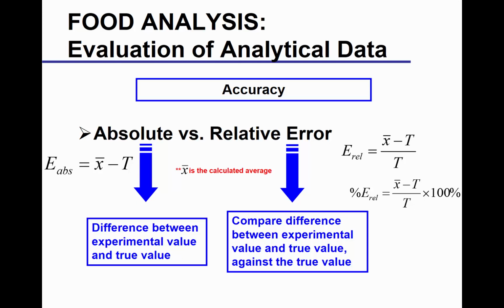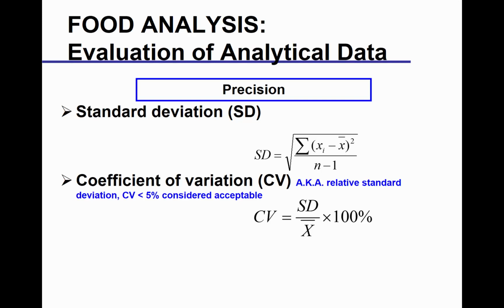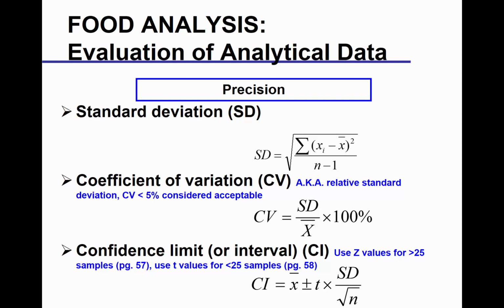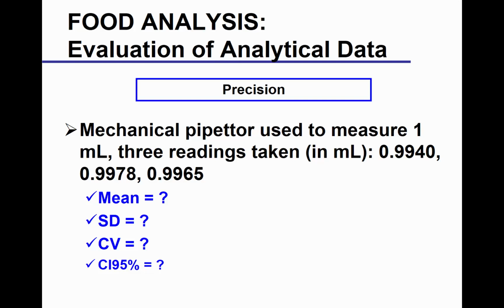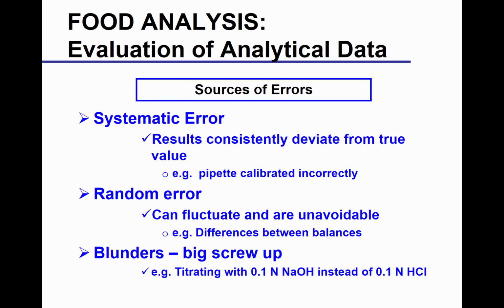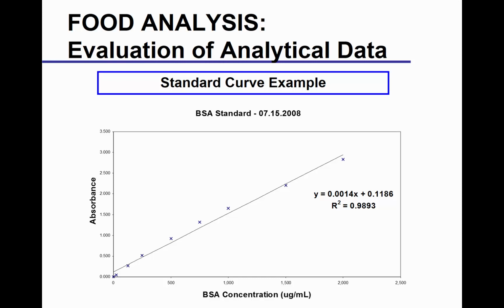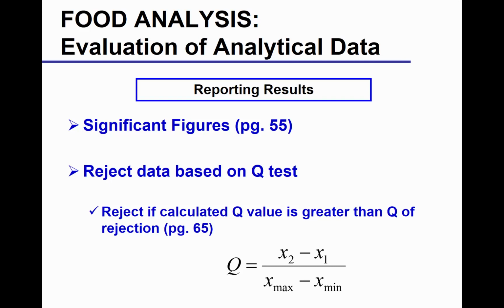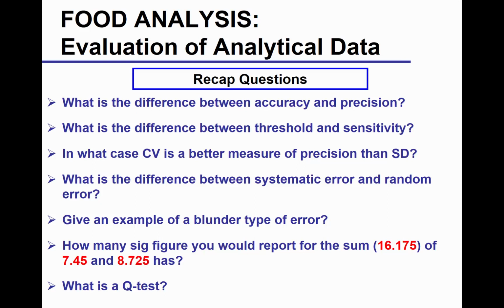Food Analysis Lect 4 Sep 13 2017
Data Analysis II